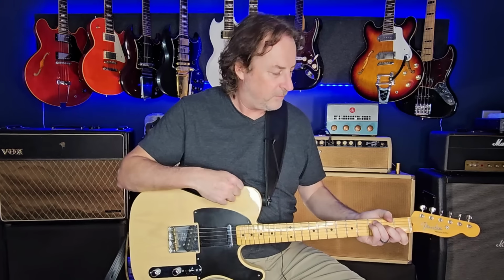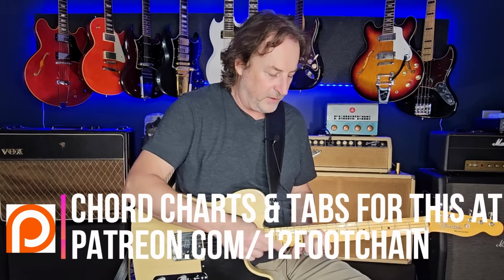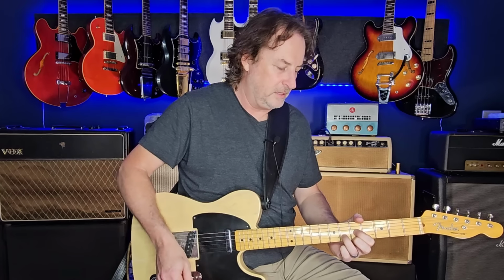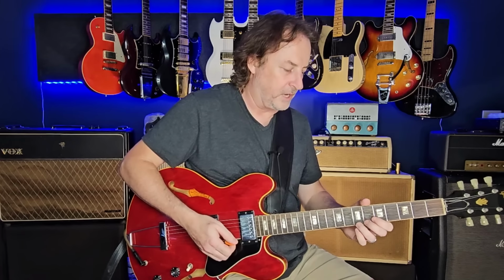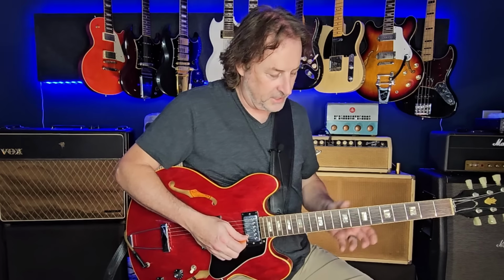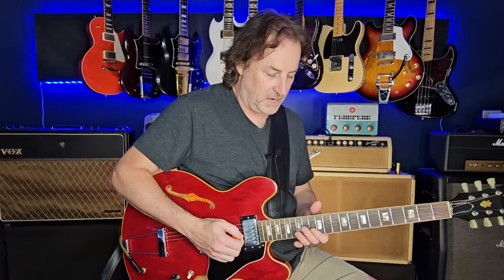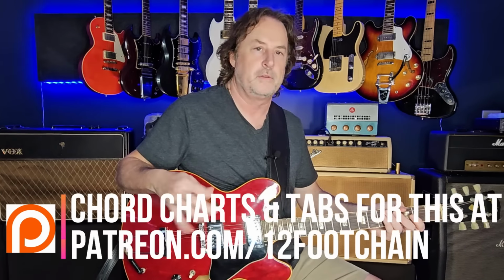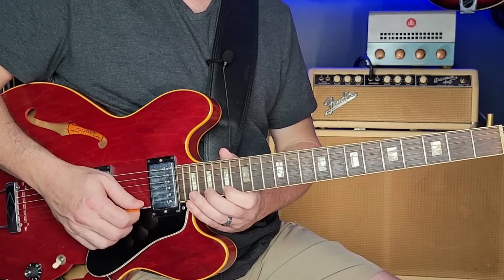You Ain't Seen Nothing Yet - Bachman Turner Overdrive | Guitar Lesson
Learn how to play You Ain't Seen Nothing Yet, as performed by Bachman Turner Overdrive from 1974. Great sing-a-long song and a super interesting guitar arrangement where there are three completely different guitar tones going on that are weaved together and all sounding coherent and complimentary.

The lesson covers all the guitar parts going on here, the two jangly rhythm guitars, the overdrive chorus, and all four places where the lead guitar appears.

Gibson Les Paul Classic (mine is actually a 2011 R8)
Fender Telecaster (mine is a 2020 Fender 70th Anniversary "Broadcaster") middle pickup position
Boss Blues Driver (drive at 9 o'clock, tone at 2 o'clock for lead guitar only)
Xotic EP Boost (know at 10 o'clock)
Dunlop Echoplex Delay pedal (sustain and delay at 2 o'clock, volume at 12 o'clock)
Neo Instruments Ventillator II (leslie effect) on slow speed setting
TC Elec. Hall of Fame Reverb

00:00 Demo - guitar solo
00:42 Introduction / What to expect
02:55 Lesson - Rhythm guitar intro/verse
06:29 Demo - Rhythm guitar intro/verse
06:42 Lesson - Rhythm guitar pre-chorus
08:56 Demo - Rhythm guitar pre-chorus
09:10 Lesson - Chorus section
09:50 Demo - Chorus section
10:07 Lesson - Rhythm guitar outro
11:40 Lesson - Solo guitar - Intro
13:21 Demo - Solo guitar - Intro
13:38 Lesson - Solo guitar - after first verse
15:42 Demo - Solo guitar - after first verse
16:05 Lesson - Solo guitar - after second verse
18:47 Demo - Solo guitar - after second verse
19:24 Lesson - Solo guitar - outro
22:44 Demo - Solo guitar - outro
23:29 Final thoughts

Also...